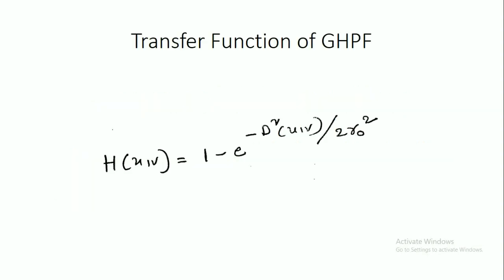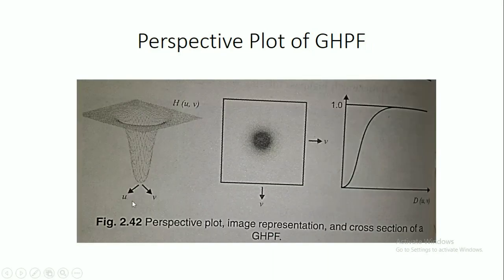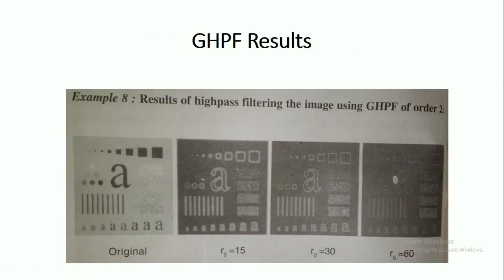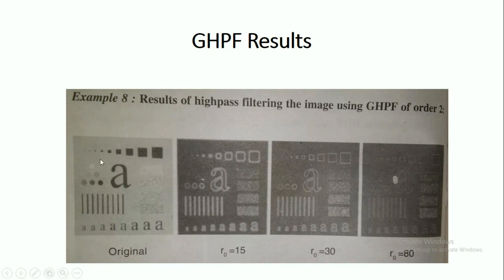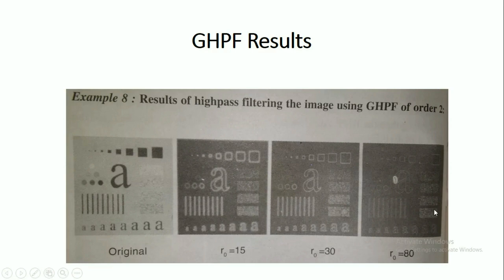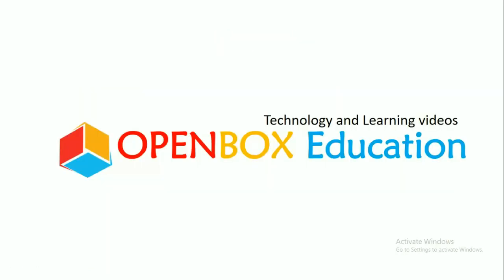Gaussian High Pass Filter - Digital Image Processing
Suresh Bojja
Department of ECE
OPEN BOX Education
Learn Everything